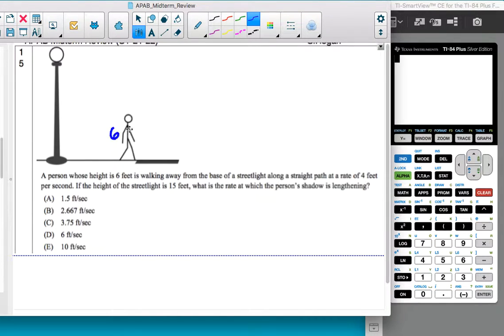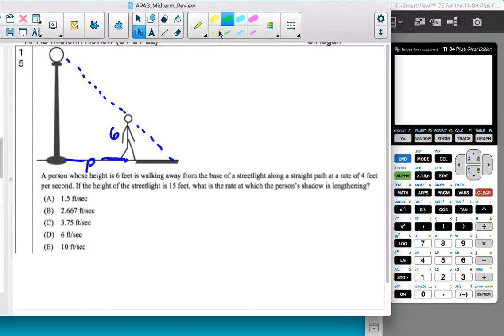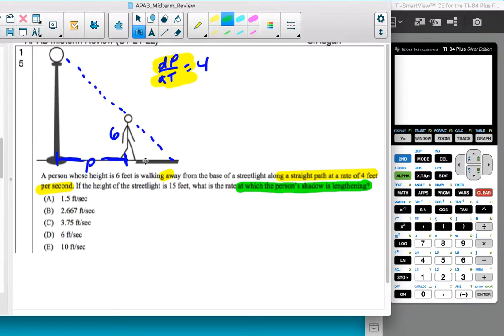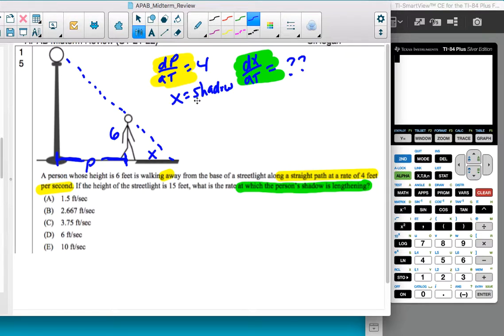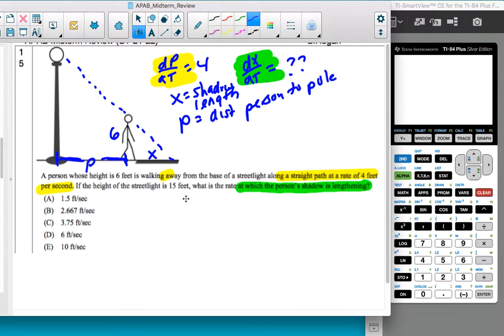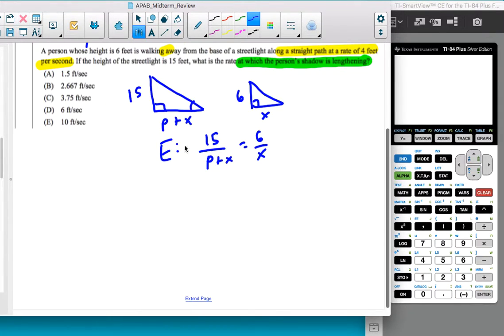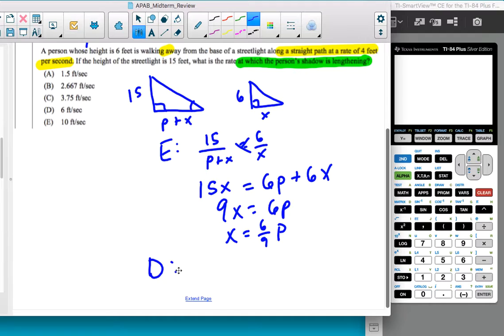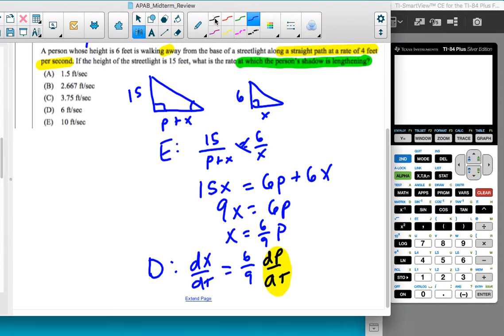APAB Midterm Review MC15